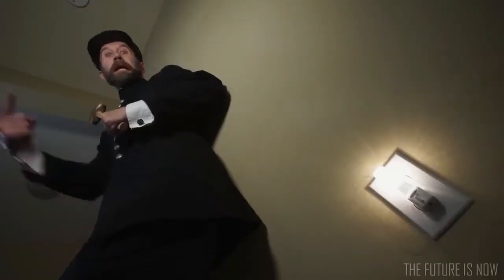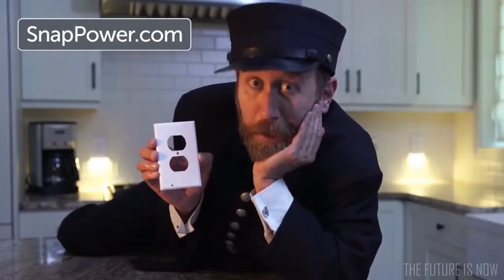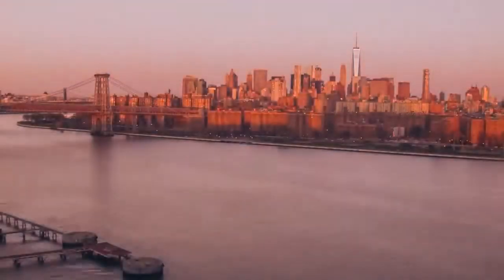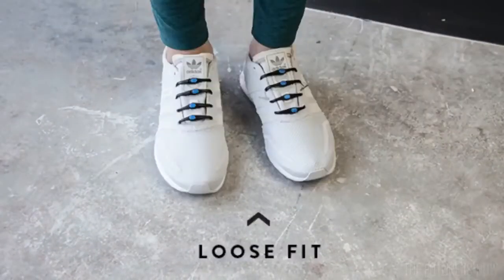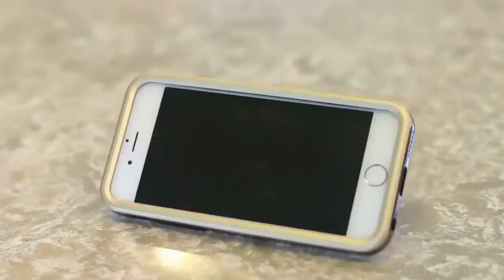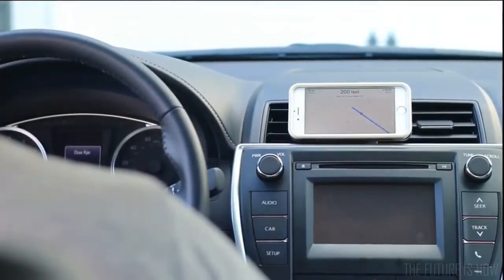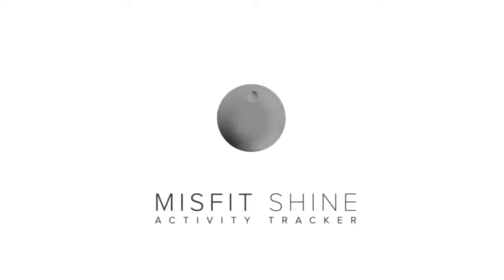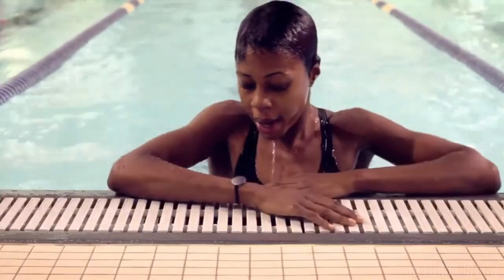7 Awesome Gifts You Can Buy On Amazon UNDER $15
7 Awesome Gifts You Can Buy On Amazon UNDER $15

Searching for an amazing Christmas gift that won't break the bank? You're in luck! In tonight's video we're highlighting 7 Awesome Christmas Gifts Under $15. This includes a nifty new multi-tool, a new gadget that replaces shoe laces,  and a reliable cellphone car mount, plus 4 other excellent gift ideas you can buy on Amazon.
0:04 - SnapPower Guidelight
2:10 - Mega-Max Folding Multi-Tool
3:16 - HICKIES 2.0
4:42 - BudStraps Flex
5:55 - Mengo
6:58 - Chef'n Sweet Spot
8:37 - Misfit Shine